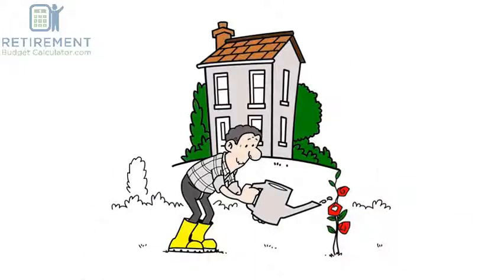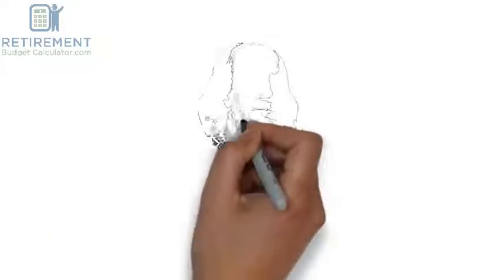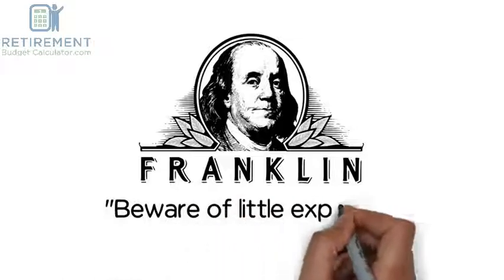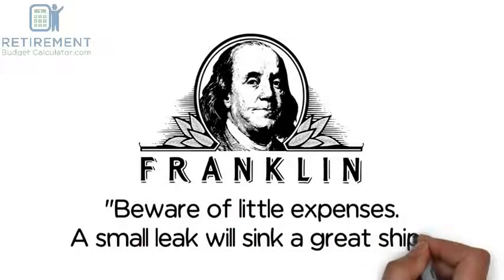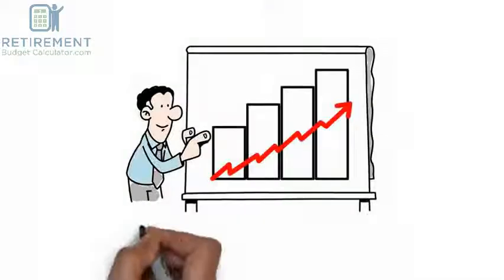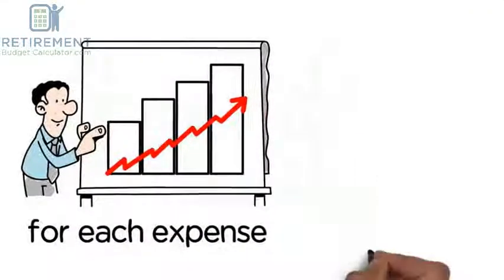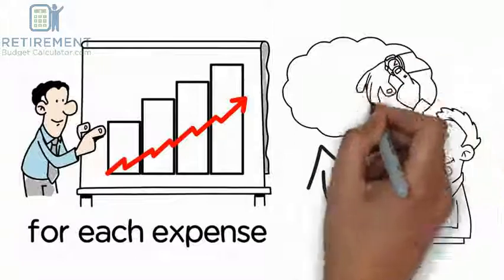Retirement Budget Calculator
is a simple calculator for retirement cash-flow planning.  Create a retirement plan based on 3 important numbers.
1.) Spending
2.) Assets
3.) Life expectancy
The calculator is customizable and allows you to include your social security income, pension income and income from rental property.  You can start and stop income.  You can start and stop expenses.  So you can see how a mortgage being paid off will impact your plan.  Or if  you plan to travel more in the early years of retirement you can show the travel expense decrease at some point in the future.  Instead of applying a global inflation factor to all expenses you can assign an inflation factor to each expense to get a better representation of how your expenses will change.  The calculator allows you to model different return assumptions on your investments and shows you a bucket strategy for diversifying your investments across time.  The calculator can help you plan a monthly budget and track your net worth over time.  Give it a try.